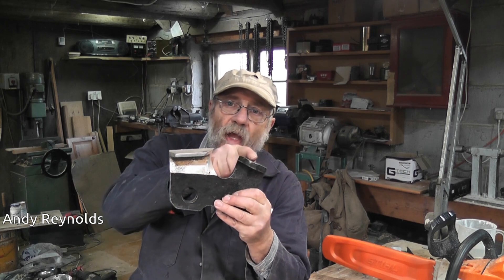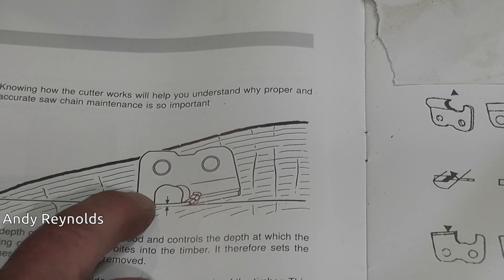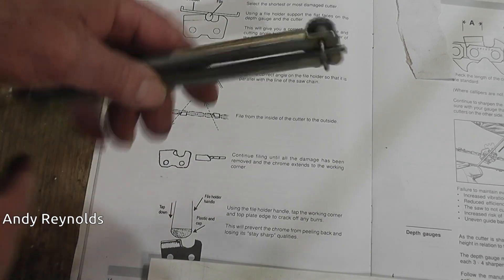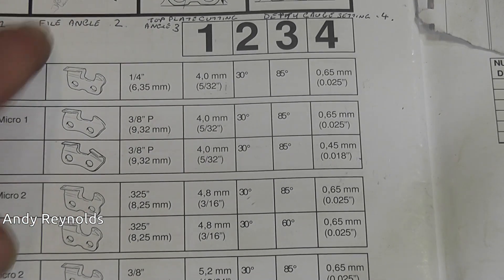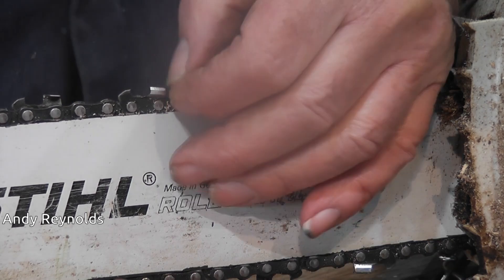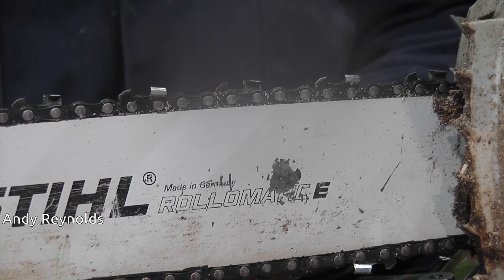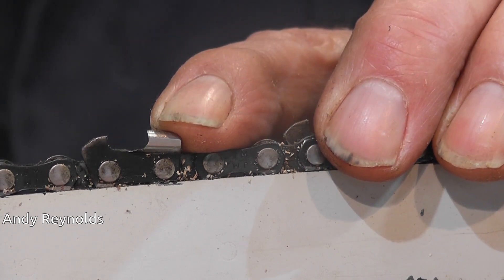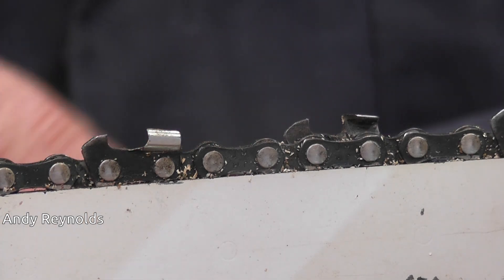Chainsaw cutter and depth gauge correct settings, how they work and how to keep efficient cutting.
Going through the features of a saw chain, how to keep things right.